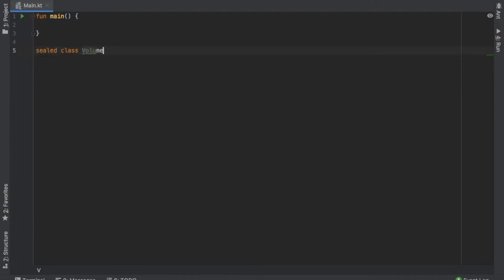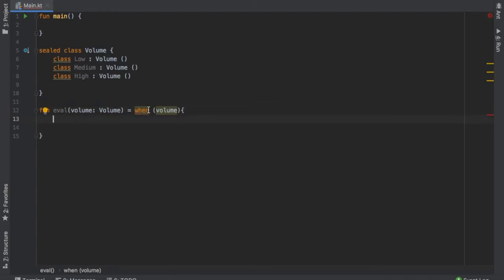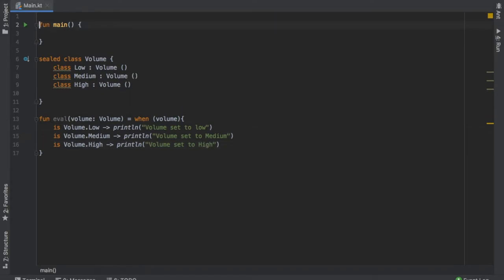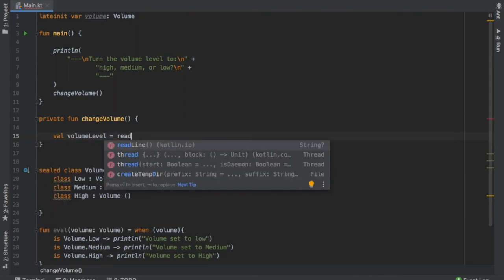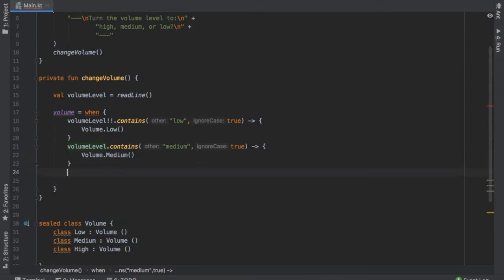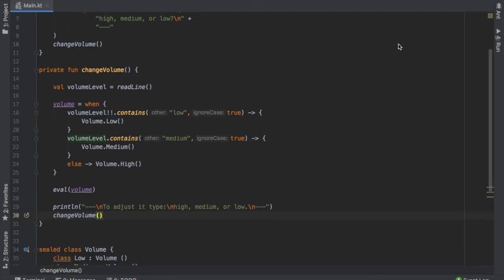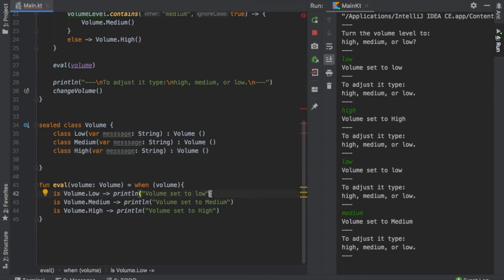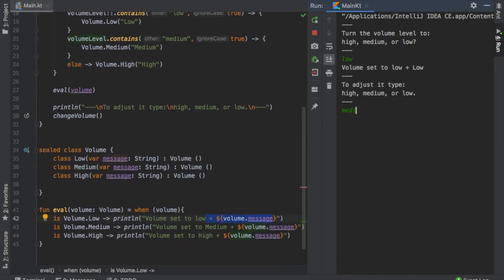Learn Kotlin for Android: Sealed Classes (Lesson 22)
In this tutorial we will be talking about Sealed Classes. I forgot to mention that Sealed Classes cannot be inherited from.